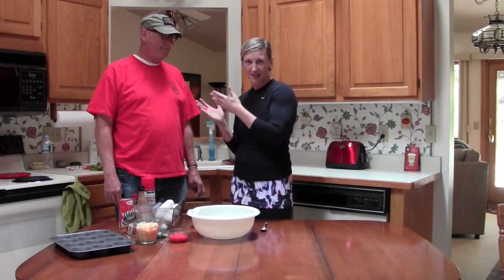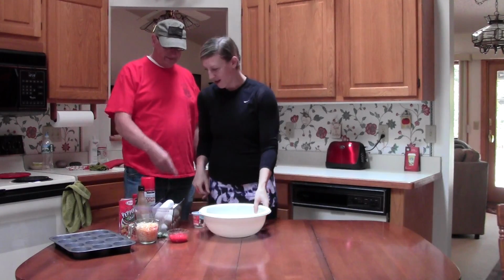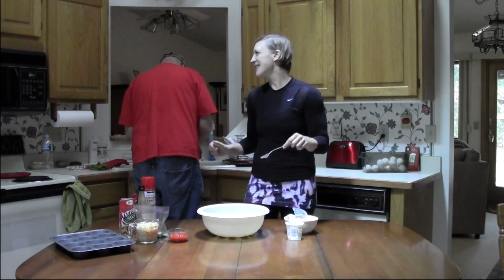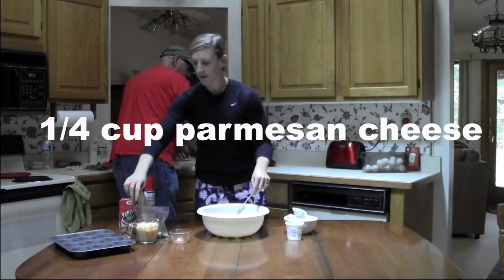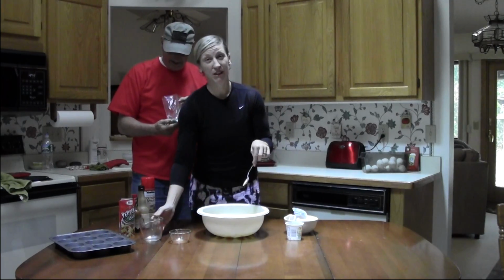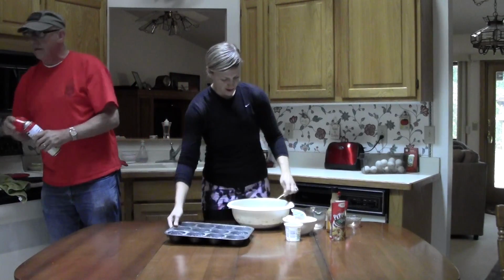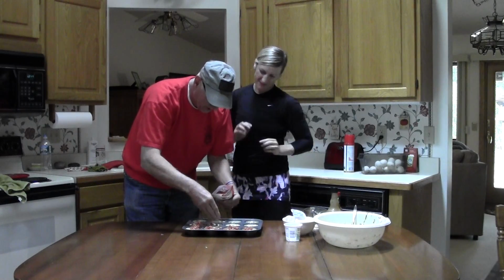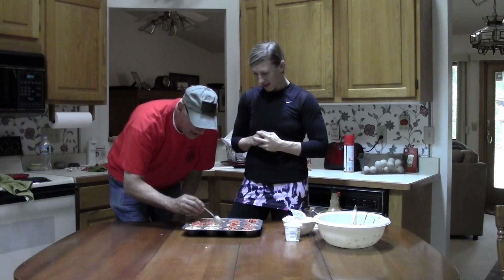Healthy Egg Cup Recipe- Kitchen Day with LVA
LVA is launching the next BODY ReDESIGN online course October 27th. To get more details, sign up and register check out

Enjoy this delish dish, and dish about us with your friends. We love it when you like us, share our vids and leave lovely comments below!

For more awesome stuff -weekly workouts-healthy tips-recipes-and more make sure you subscribey-scribe.

Like us here and share the goodness with your friends, you rock!